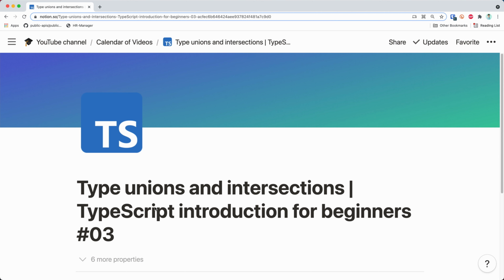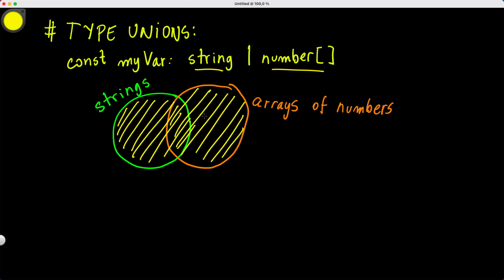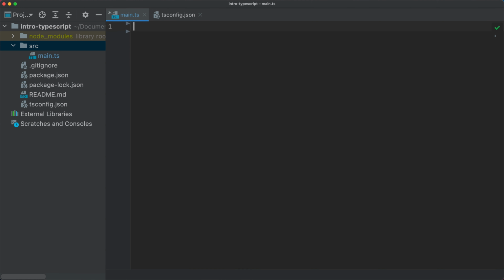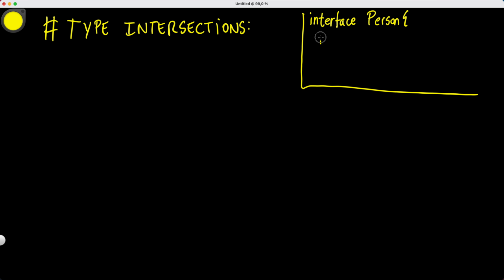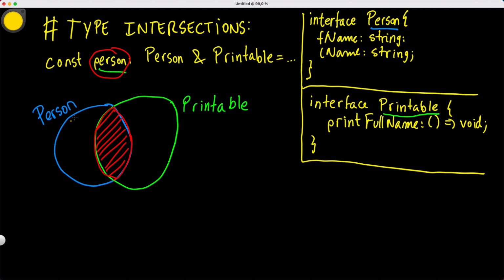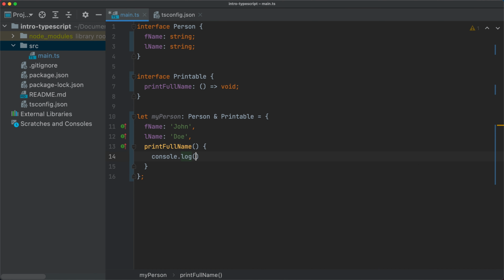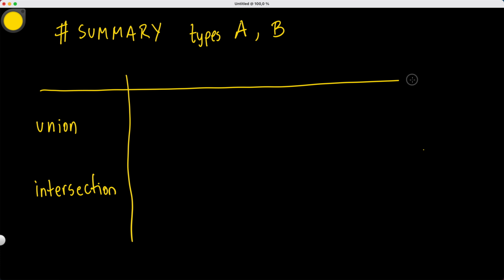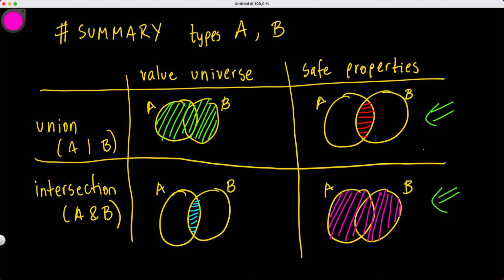Type unions and intersections | TypeScript introduction for beginners #03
Hello everyone! In this video, we focus on type unions and type intersections in TypeScript. This is a very powerful concept, but we need to fully understand how TypeScript interprets the resulting types.

Chapters:
0:00 Introduction
1:11 Type unions in TypeScript
8:35 Type intersections in TypeScript
17:59 Summary
22:16 Closing

Summary:

Type unions and type intersections allow you to combine interfaces and type aliases in different ways to create new types in TypeScript. Both concepts need to be approached from two sides: the universe of objects, or values, which satisfy the resulting type constraint, and the universe of properties of the resulting constraint which are safe for TypeScript to access.

Type unions work by allowing you to pass any value which satisfies at least one of the type constraints. For example, if we write that a type can be a string OR an array of numbers, any value which is either a string or an array of numbers will be accepted. From the universe of objects perspective, TypeScript will accept any value that satisfies at least one of the constraints provided. From the perspective of safe properties, TypeScript can only ensure that the properties which are common to all types are safe to access. For the same example, a property or method of strings is safe if and only if it is also a property or method of arrays of numbers. If the property or method belongs only to one of the types provided, TypeScript needs more information to determine whether it is safe to allow the access to that property or not.

Type interfaces work by allowing you to pass multiple type constraints which must be simultaneously satisfied by whatever value is passed. For example, if we write that a type has to be of type Student AND TennisPlayer, then the value provided must comply to both the shapes of the Student type and the TennisPlayer type. From the perspective of the universe of objects, TypeScript will accept only the values which satisfy both the constraints. From the perspective of the universe of properties and methods, all the methods of both types are safe to access because we know that whatever provided value will obey to all the type constraints simultaneously.

Support me and help this project grow even more!

This video is part of a TypeScript introductory course for beginners, where I will show you how to the most important concepts of TypeScript and how you can use TypeScript to improve your JavaScript code. I also talk about several best practices and cool things you can do with TypeScript.

- Video exercises: This video has no specific exercise :(

And of course you don't wanna miss anything from the channel, right? So make sure to subscribe and keep on challenging yourself with the new concepts we discuss in every video :) I have a lot of ideas for playlists, ranging from an introduction to Typescript to a deep dive on more complex topics such as microservices-based systems, securing applications, optimization, and much more!